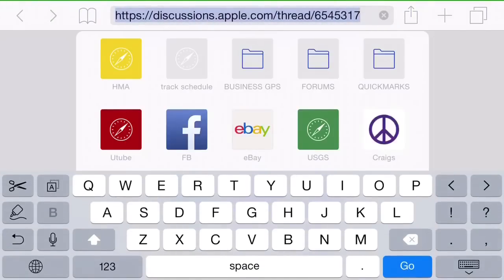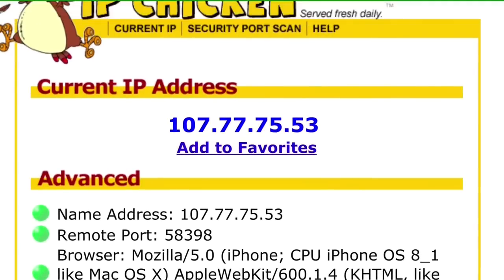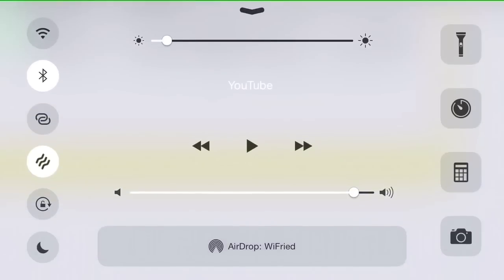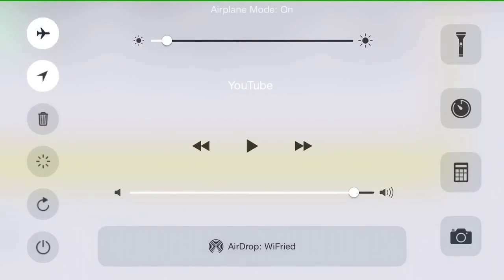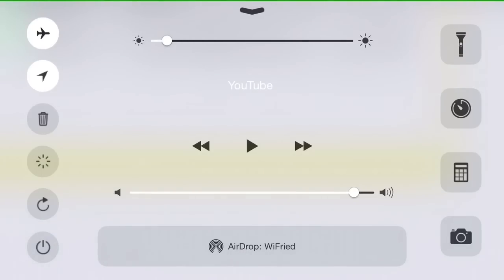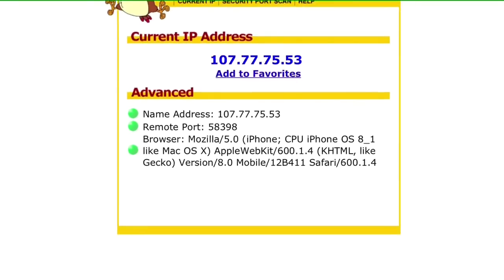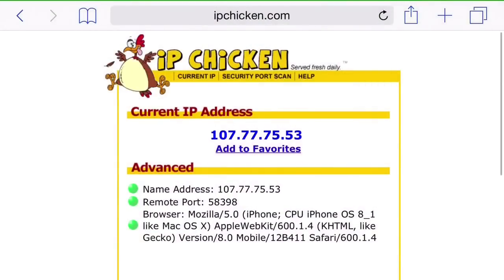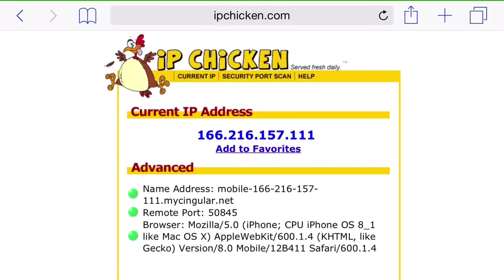how to Change Your IP Address and DNS server on the iPhone iPod touch iPad Get new public IP Address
how to Change Your IP Address and DNS server on the iPhone iPod touch

make sure your wifi is off, go to IPchicken, then turn on airplane mode for 10 seconds, then turn airplane mode off and refresh IPchicken page and you will have a new IP on your phone.